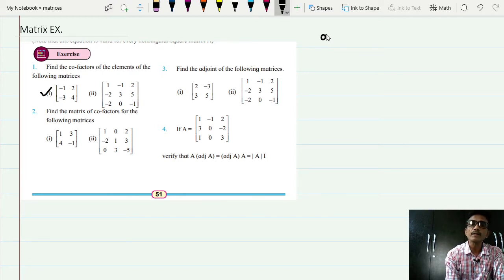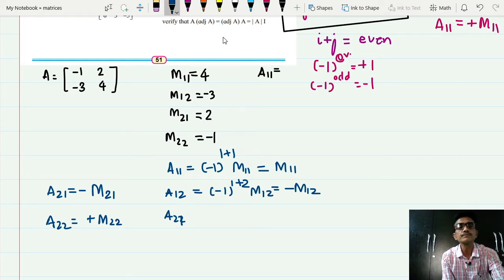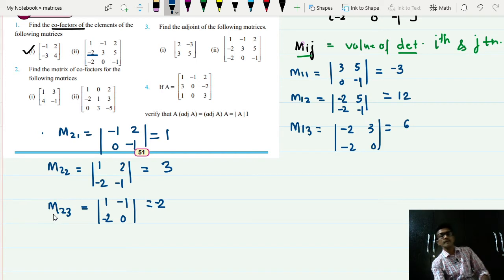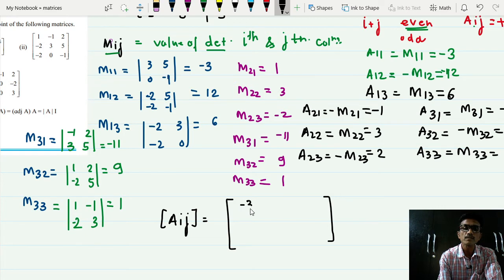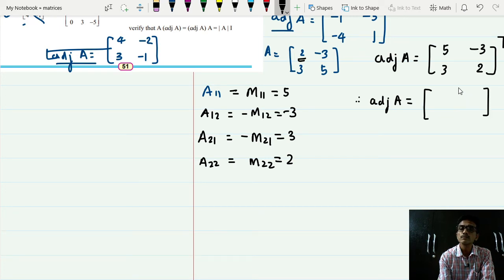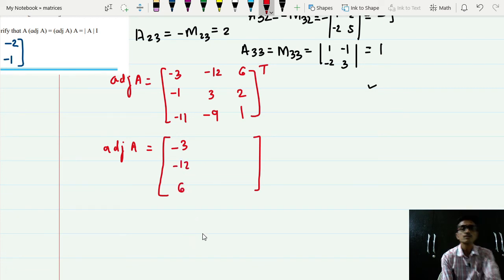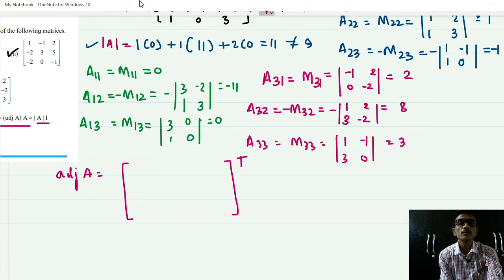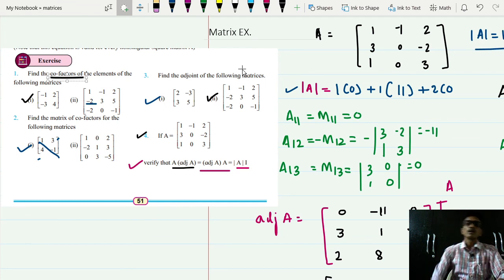MATHS CLASS 12 MATRICES co-factors and adjoint of matrix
In this video ADJOINT of matrix is explained